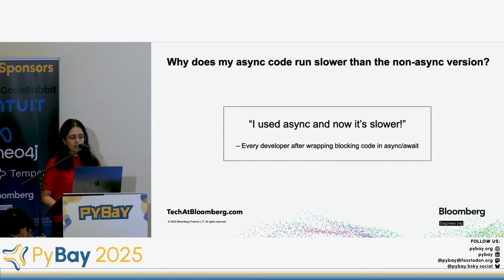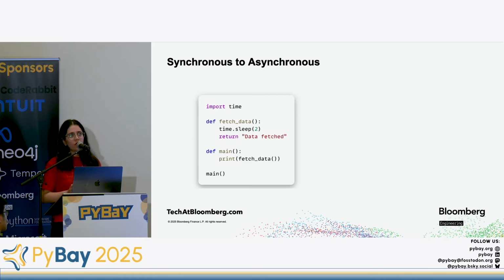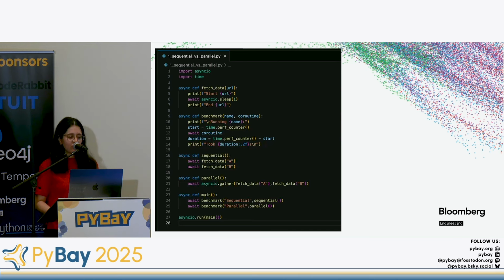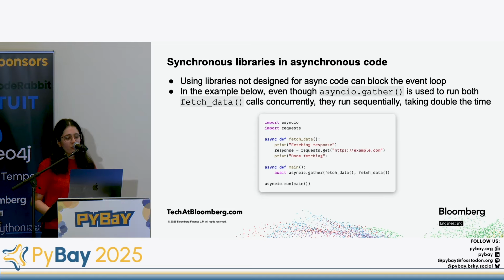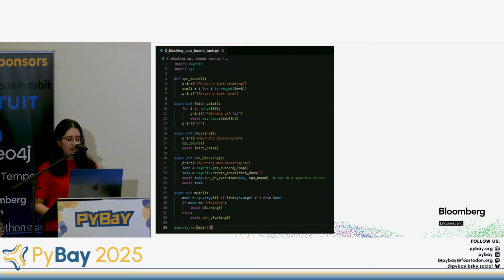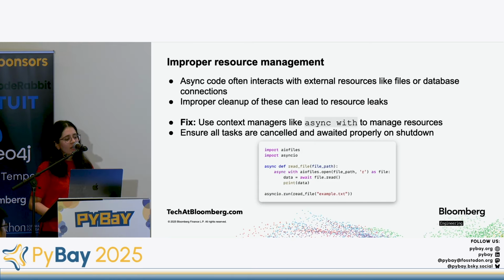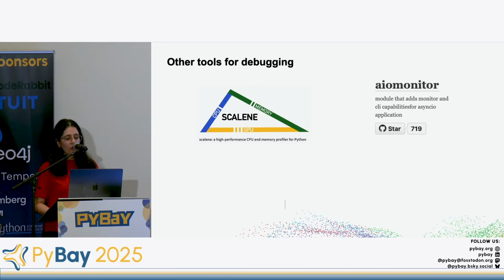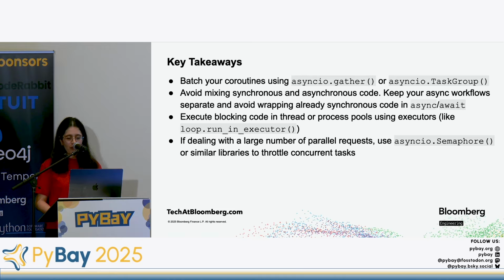Why Your Async Code Might Be Slower and How to Fix It — Aastha (PyBay 2025)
Asyncio has become one of Python’s most popular libraries for writing fast, scalable applications. But sometimes, using async can actually make programs slower.This talk explores common asyncio mistakes, how misunderstanding I/O-bound vs. CPU-bound tasks hurts performance, and practical patterns for writing efficient async code.Through real-world examples and live demos, you’ll leave with a clear model for using asyncio effectively.